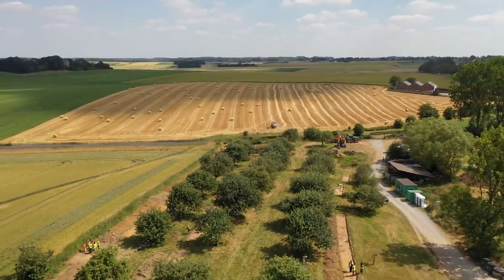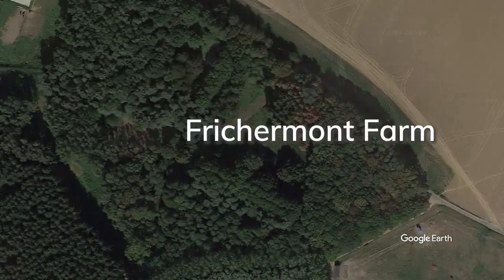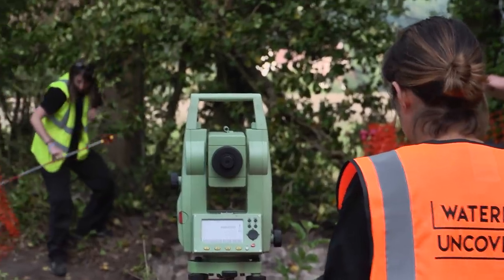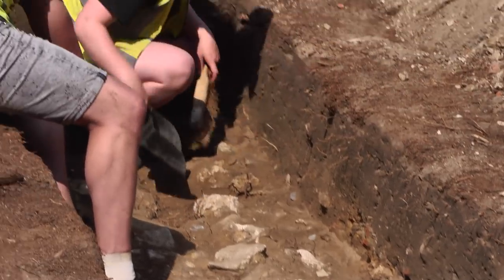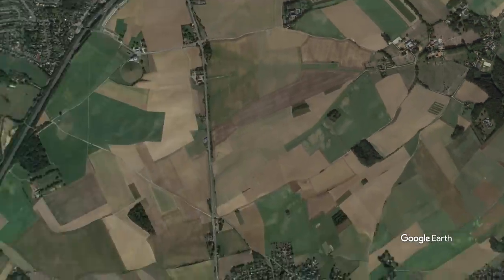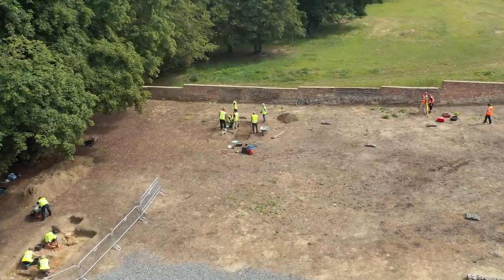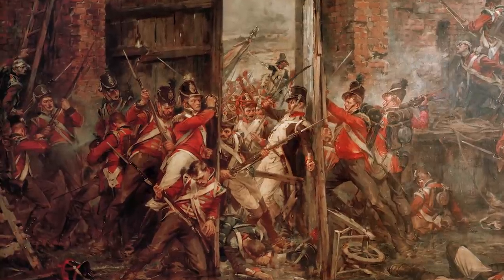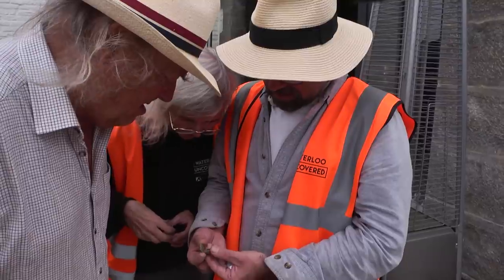Battle of the Buttons at Waterloo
In the summer of 2019 we excavated at several sites from the Battle of Waterloo including Mont-Saint-Jean, Frischermont and Hougoumont with a group of archaeologists, veterans and serving military personnel. In the latest in our series of short films, Professor Tony Pollard gives us the run down of last summer's activities, including searching for the lost remains of Frischermont Chateau and discovering a plethora of buttons at Hougoumont.

Waterloo Uncovered is a registered UK charity that combines a world‐class archaeology project on the battlefield of Waterloo with veteran care and recovery. Working in partnership with some of Europe’s top universities, and through the unique perspective of a team comprised of archaeologists, veterans, and serving soldiers, Waterloo Uncovered aims to understand war and its impact on people — and to educate the public about it.